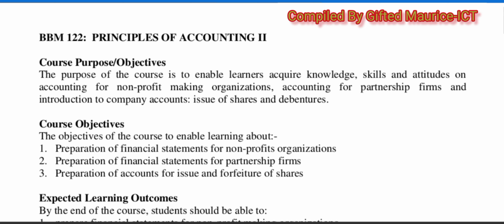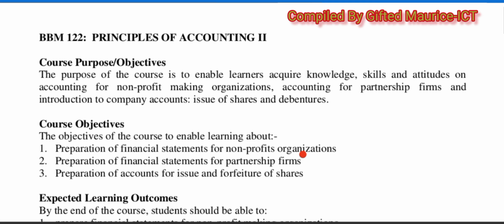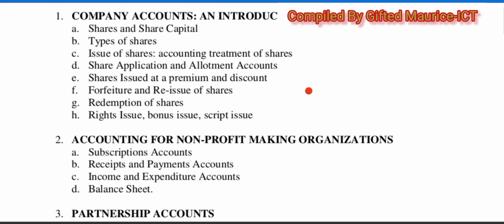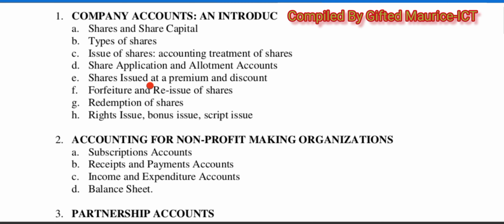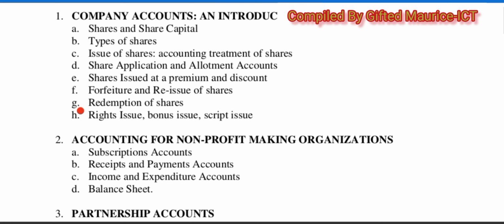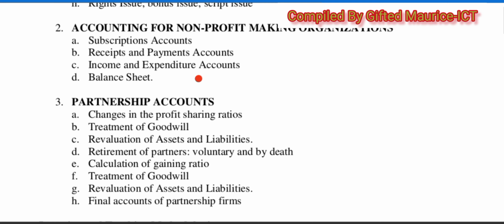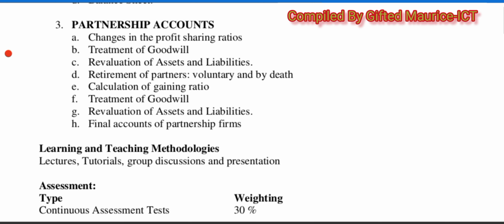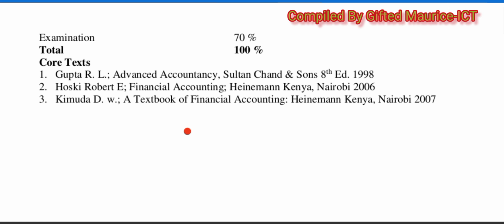PRINCIPLES OF ACCOUNTING II - INTRODUCTION.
Lecture Notes.
Reference - Dr Dennis Nkobe Kenyoru (Lecturer at Moi University, Kenya).